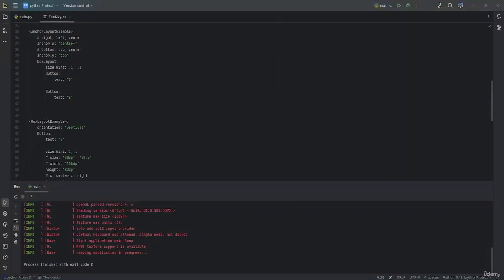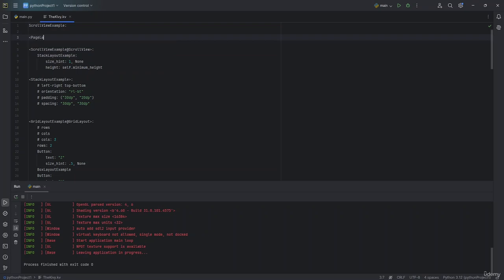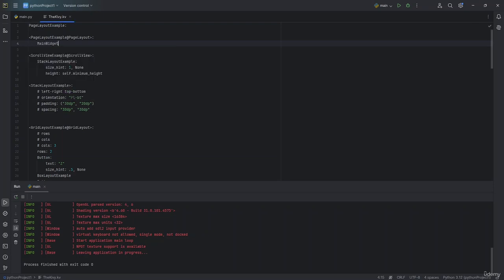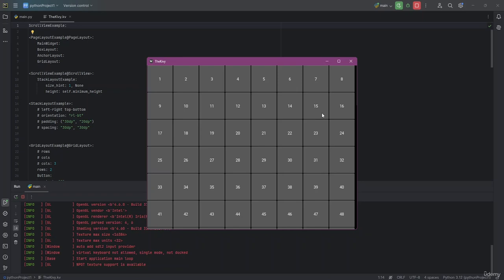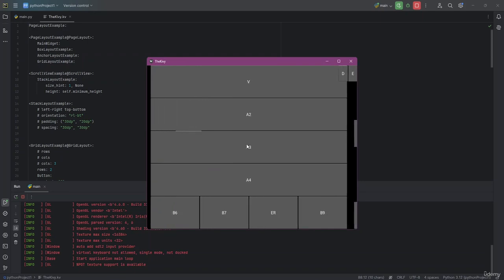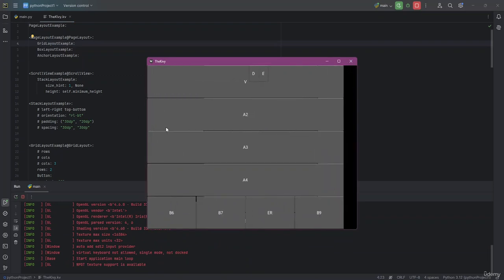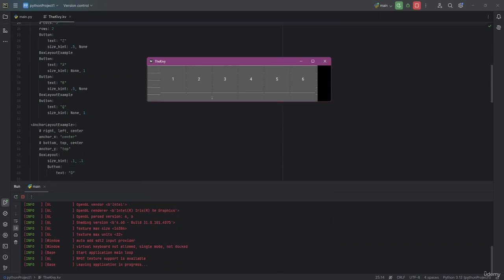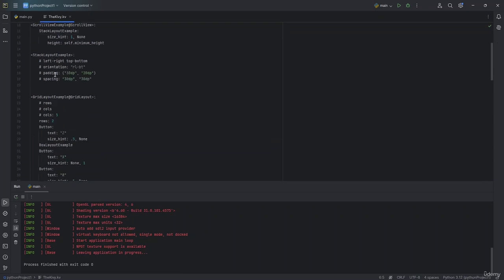PYTHON CLASSES CHAPTER - 15 Page Layout